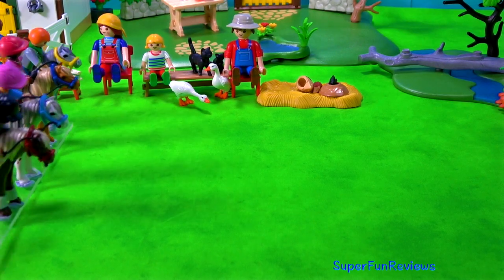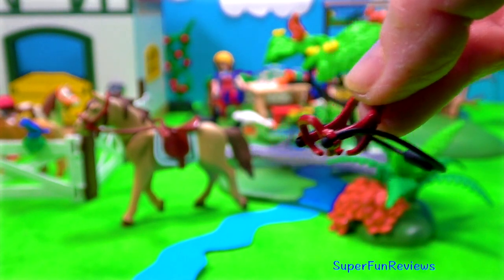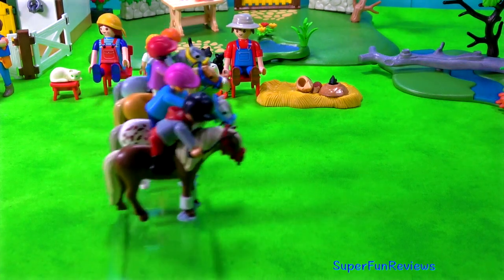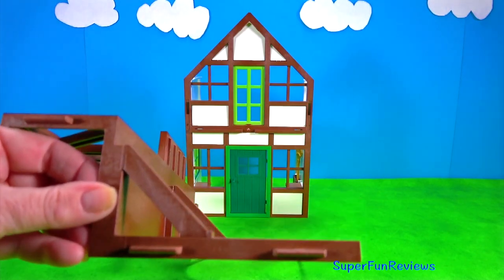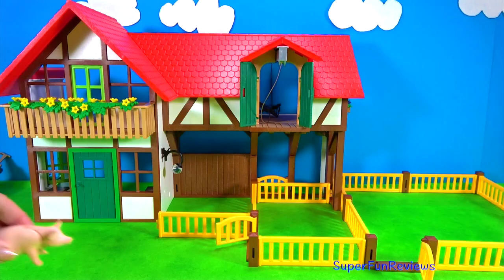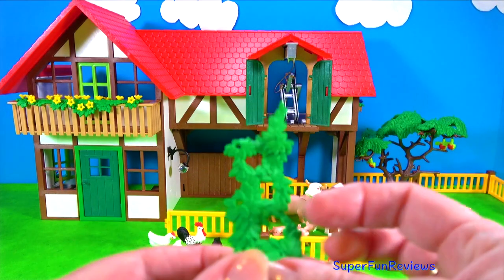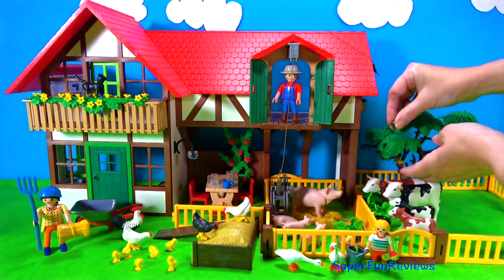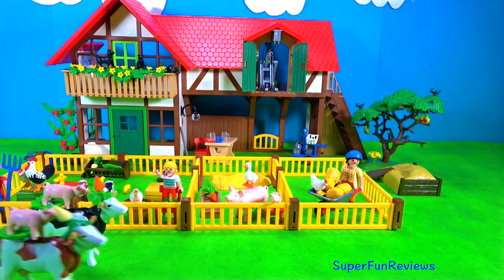Playmobil Pony Horseback Ride Playset Build and Play Farm Educational Kids Toys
Playmobil Pony Horseback Ride Playset, Build and Play Farm, Educational Kids Toys. Learn and play as you go. Come ride the ponies and horses with me. Lots of creative imaginative play, role playing and fun. Learn about ponies, horses, wild animals and farm animals. Educational and in english with a fun ending.

Animal in other languages: Tier, animale, zwierzę, животное, 动物, 動物, 동물, thú vật, สัตว์, حيوان, hewan, hayvan

Horse in other languages: cheval, cavalo, cavallo, caballo, pferd, kòn, beygir, kuda, うま, 말, лошадь, ม้า, con ngựa,